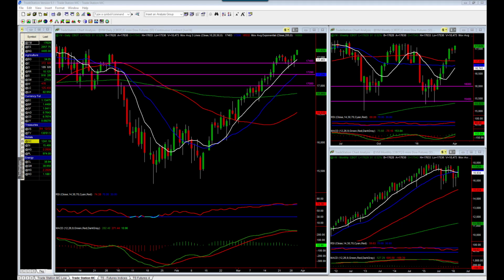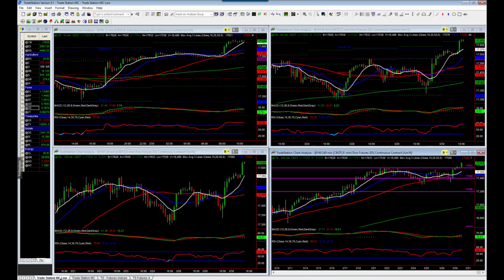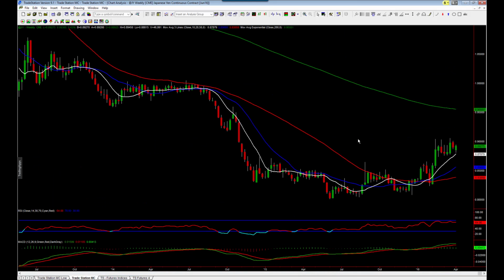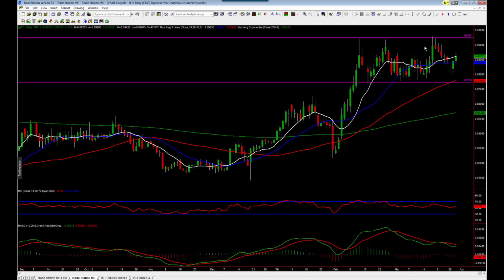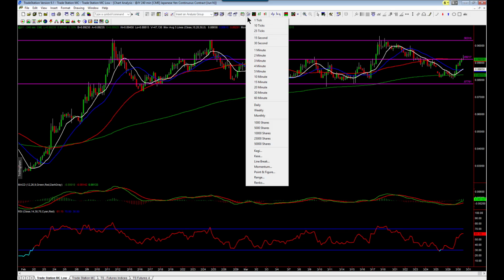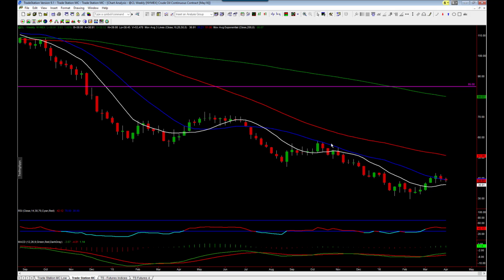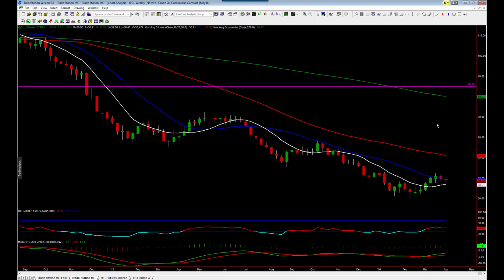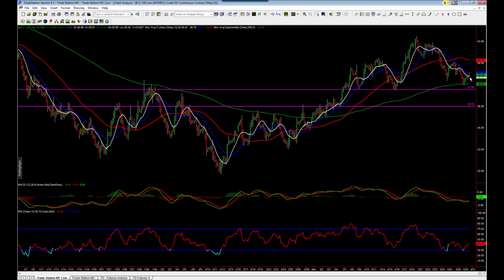TradeStation Market Review for 30th March 2016